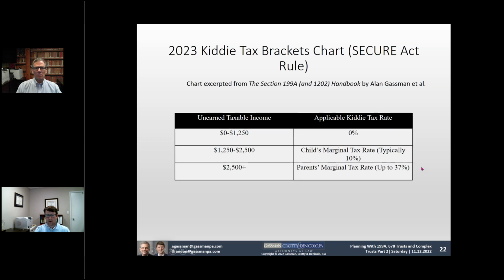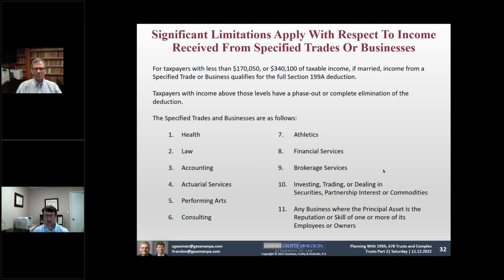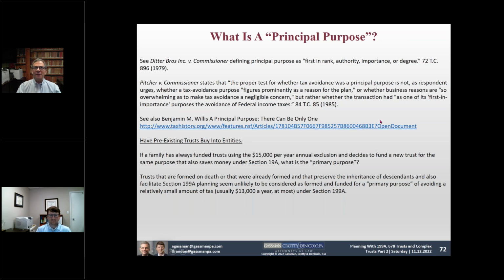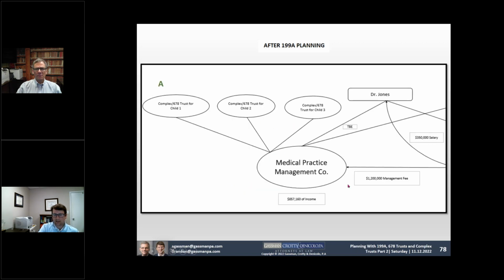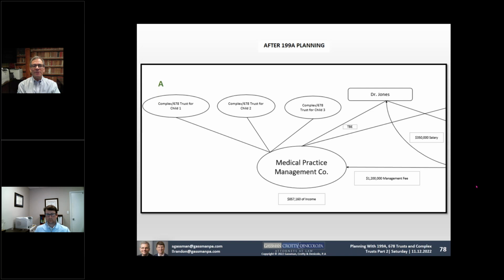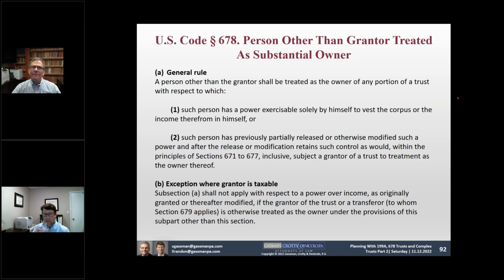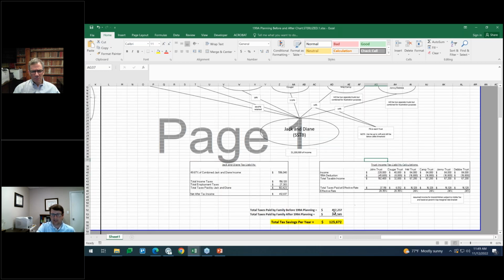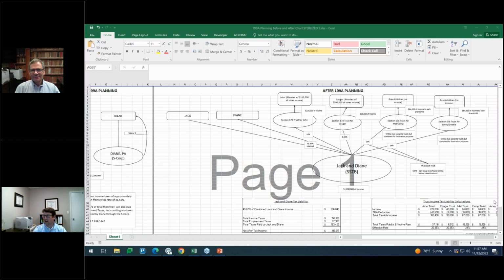Planning with 199A, 678 Trusts and Complex Trusts Part 2